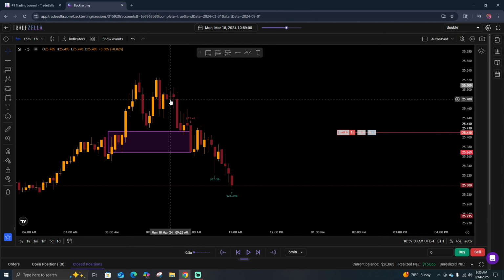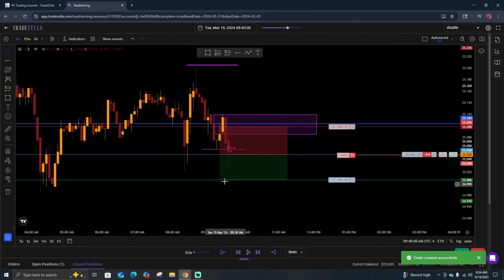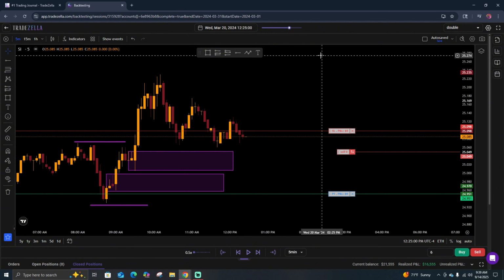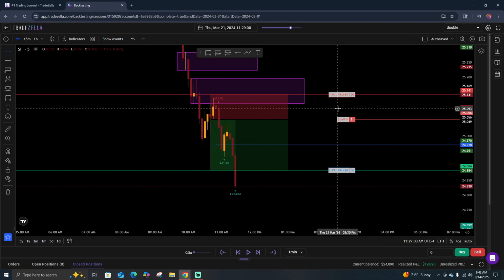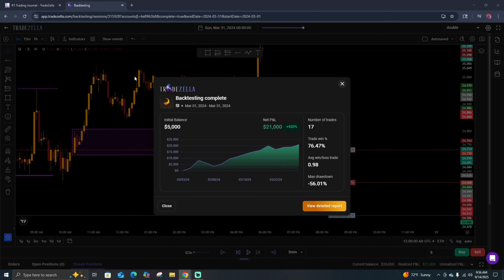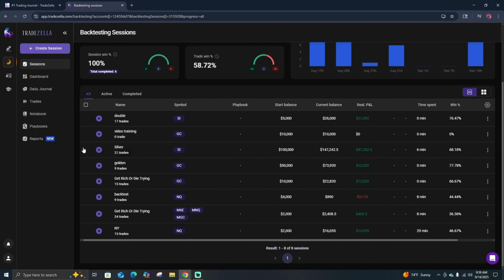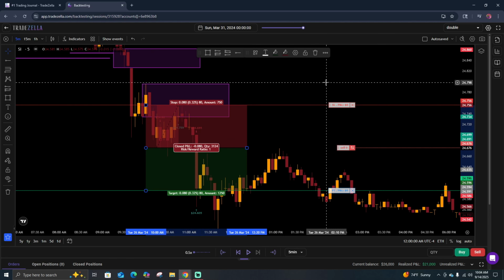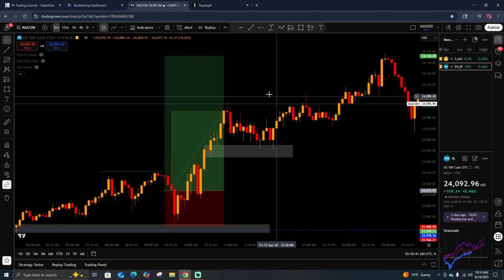How to trade | Supply & Demand📈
Welcome back to my channel, today i am just showing you how i trade Supply and Demand. you guys see the results, starting tomorrow, this is the rinse and repeat strategy that i will continue to use to get funded and get payouts, stay tuned for episode 11 tomorrow!